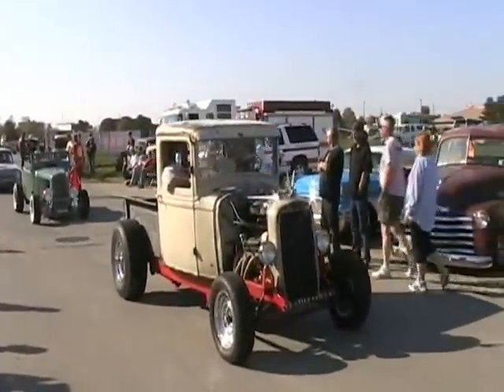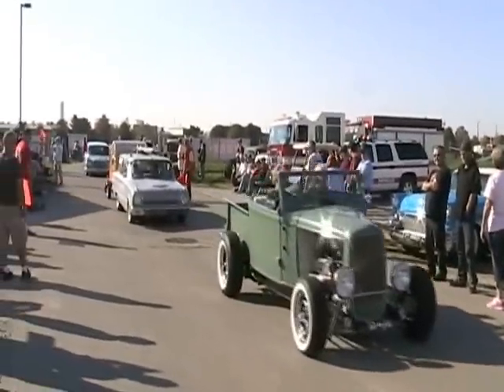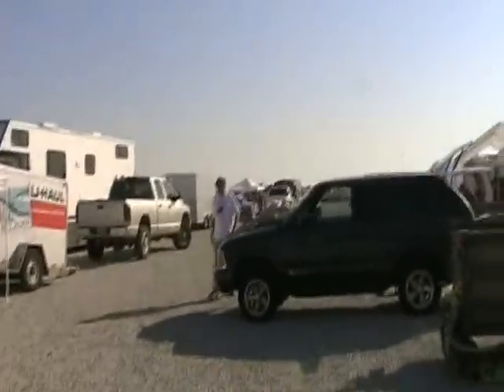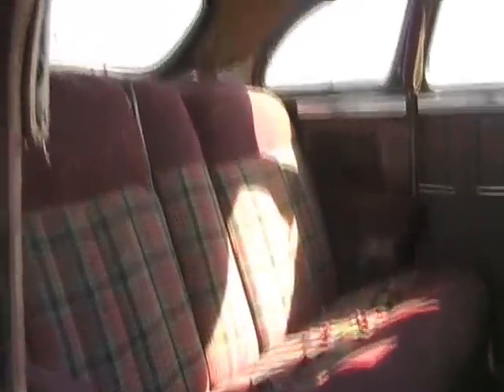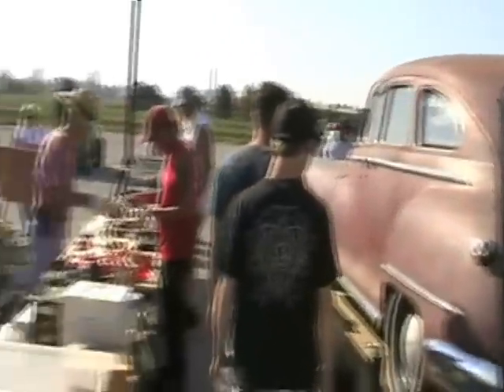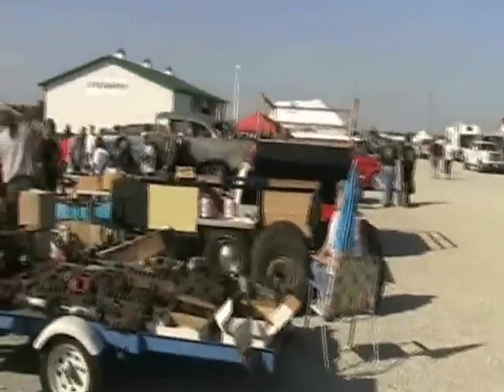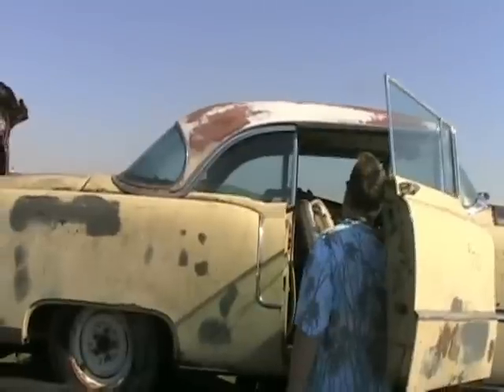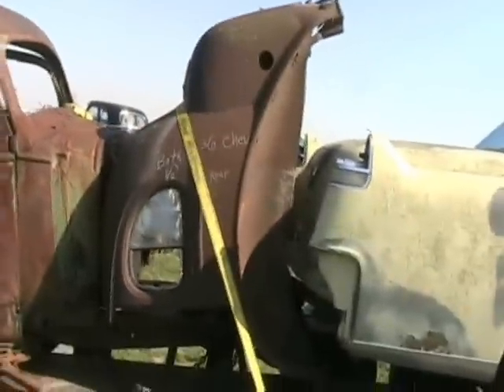HUNNERT CAR PILEUP 2011 can you handle any more!